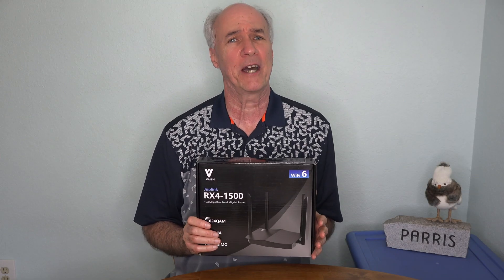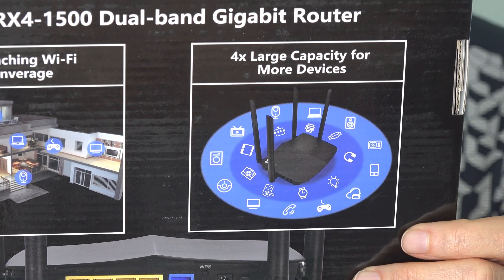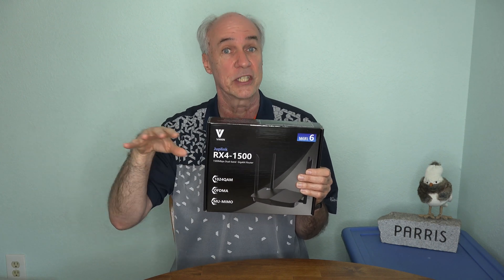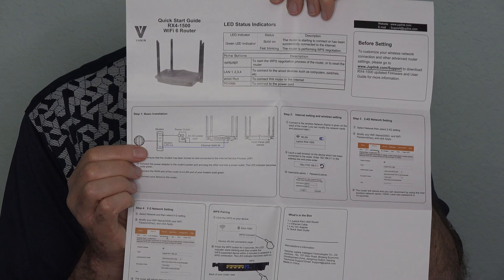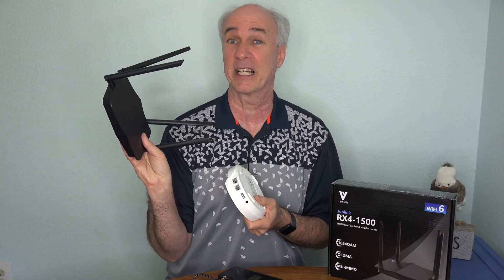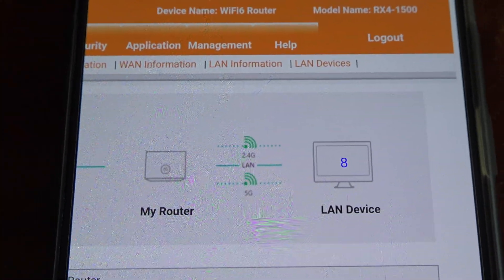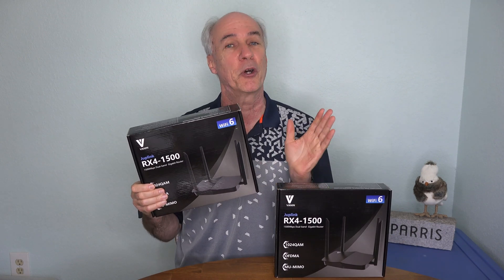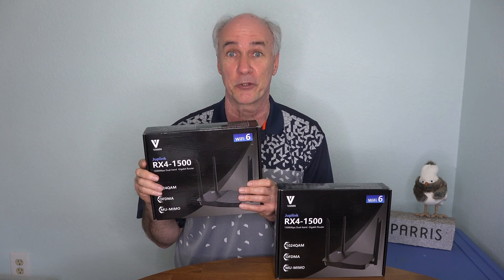WIFI 6 Router Review- Fix Wi-Fi Overcrowding!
With a Wi-Fi 6 router you can see improvements on a congested network even if you don't have Wi-Fi 6 capable devices yet.  And your network will only improve as you upgrade to devices that support Wi-Fi 6.